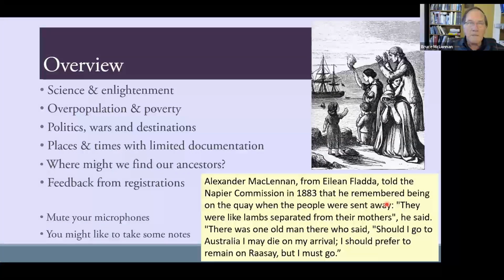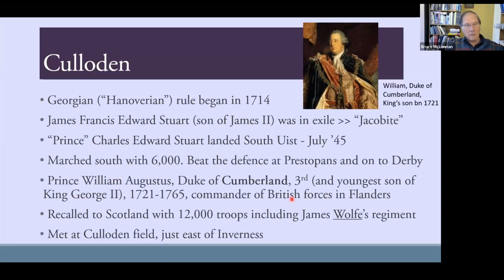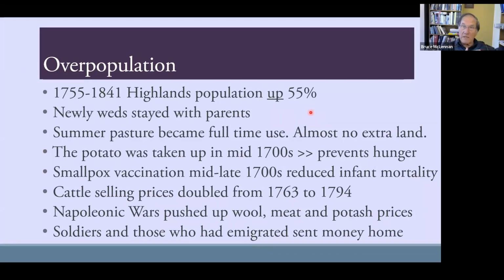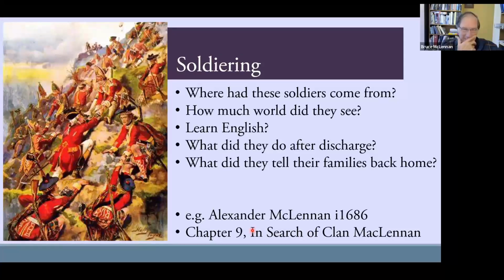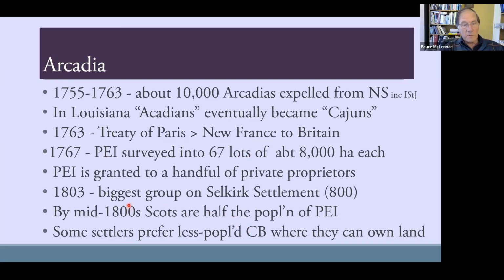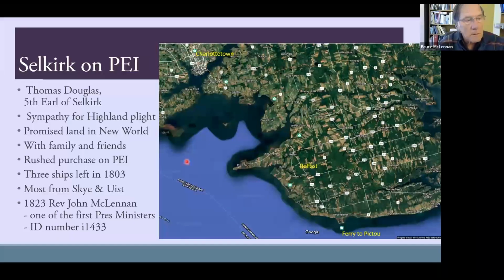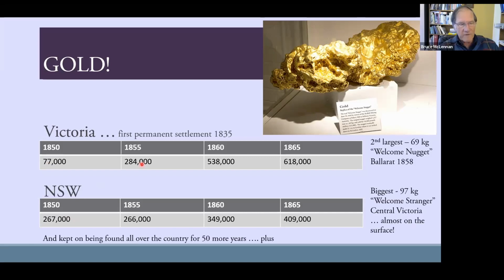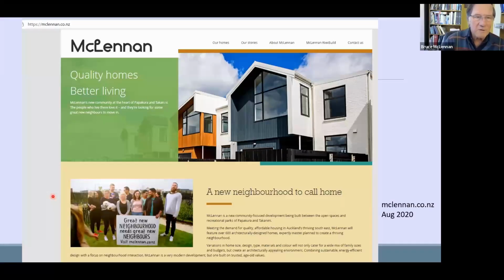20-06 Finding your ancestors migrations to North America or Australasia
Finding your ancestors migrations to North America or Australasia - This meeting aims to help you to understand why they left, when they left, how they travelled and where they went. The part played by science and the enlightenment, overpopulation and poverty, politics, wars and destinations – especially places where there was limited documentation of their voyages. Cape Breton, Louisbourg, French and Indian War, Nova Scotia, Hudson Bay Company and Darien Scheme. Empire Loyalists. After Culloden, Napoleonic and other Wars.  Selkirk settlements: PEI and Red River. John Dunmore Lang recruiting migrants to Australia. Evolution of shipping.  Early settlements in New Zealand.